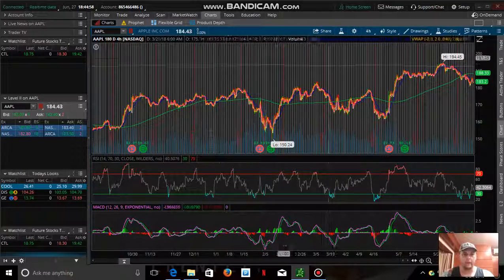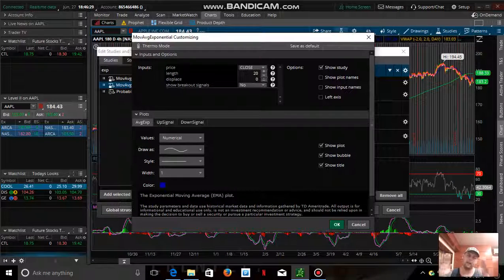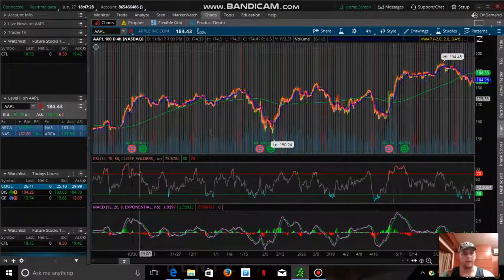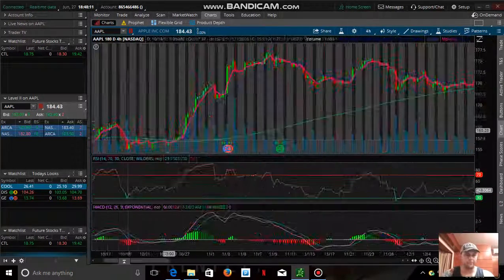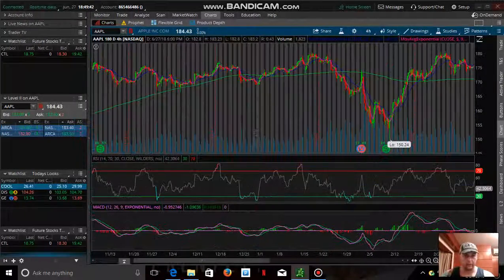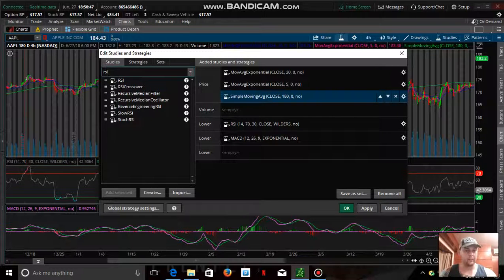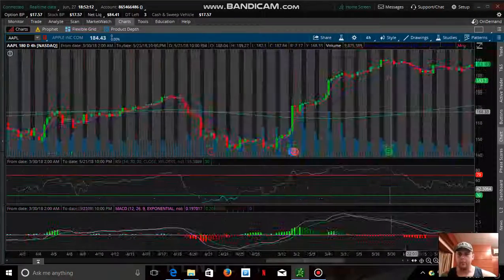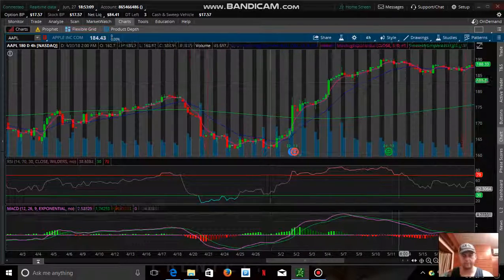SMA EMA SETUP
Hey guys. This video shows a little break down of EMA and SMA.